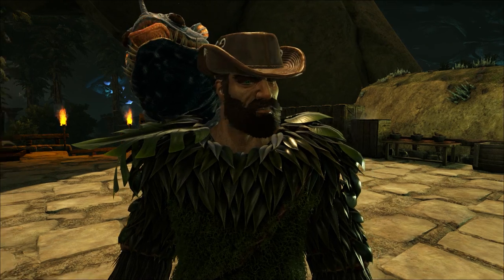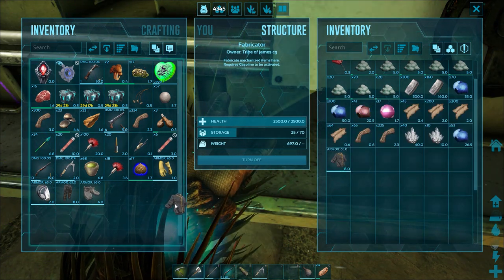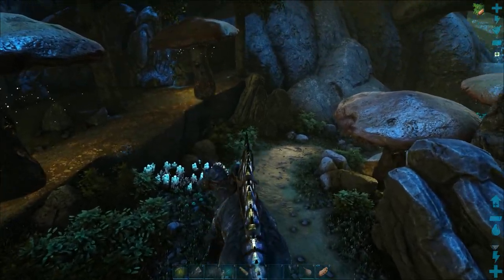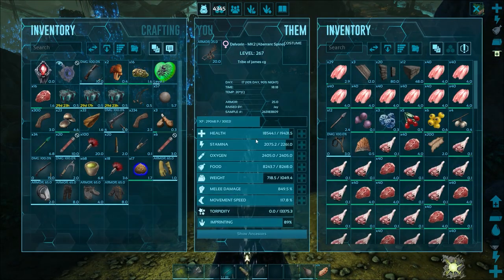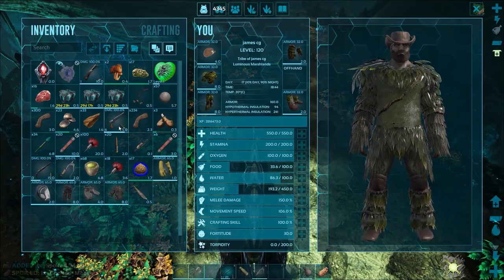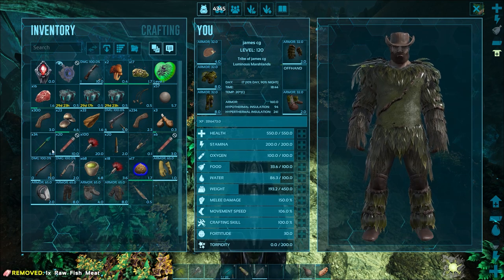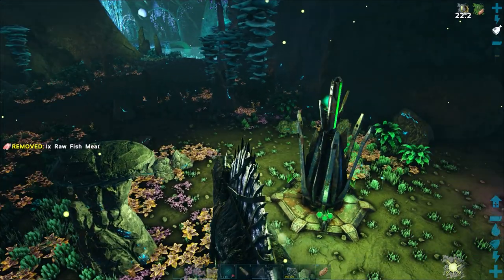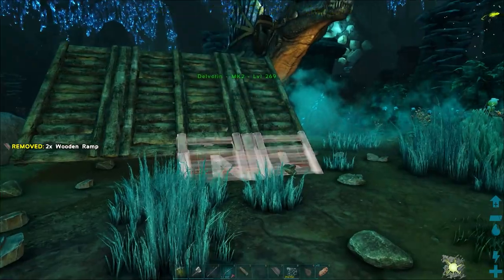The Blue Zone Aberration - Complete The Ark Ep #8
Heading into the blue zone for essential tames. Continuing our challenge to complete ark survival evolved and aberration. Will I complete my challenge to defeat the broken ark and Rockwell.

Intro track by Fernie Mac Thank you [ 8 bit Version ]

The music used was from epidemic sounds.